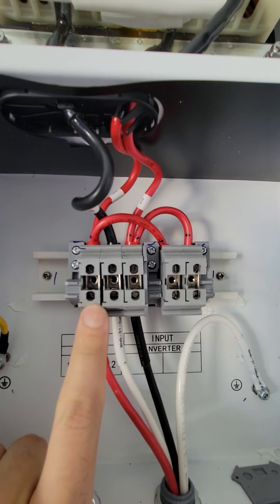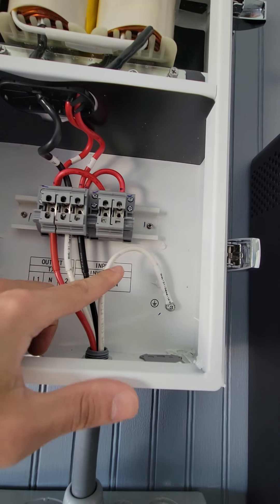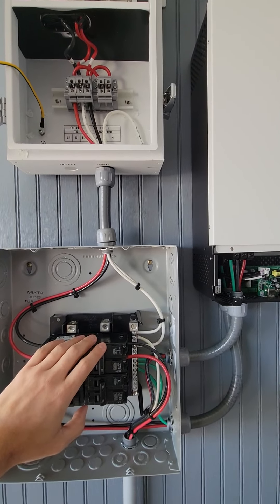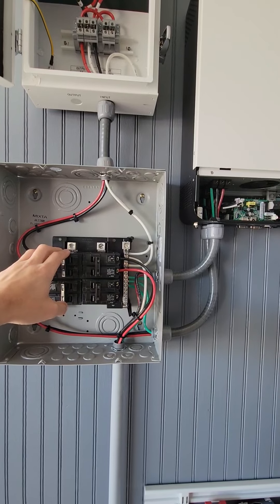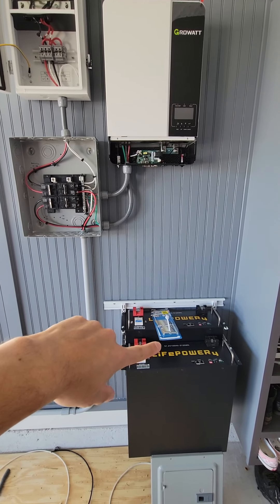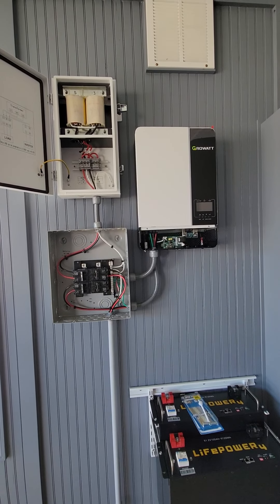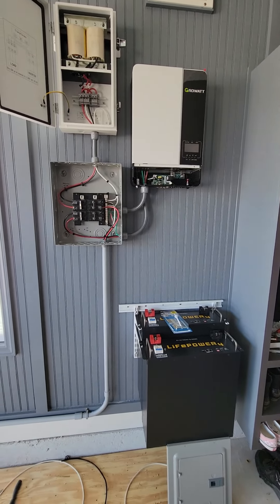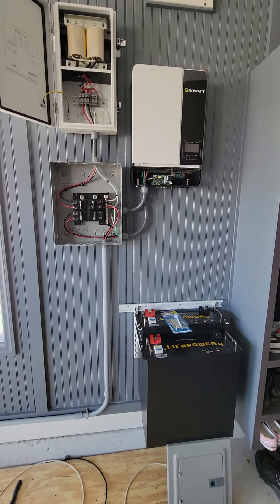Growatt 5KW Transformer and Inverter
Additional video showing side by side comparison of the transformer and 5KW inverter. This thing is big and heavy.

My apologies for the poor video/audio quality. I am not a professional youtuber.

Growatt 48V SPF 5000 ES 5KW OFF GRID INVERTER

Growatt 5kW Split Phase Transformer